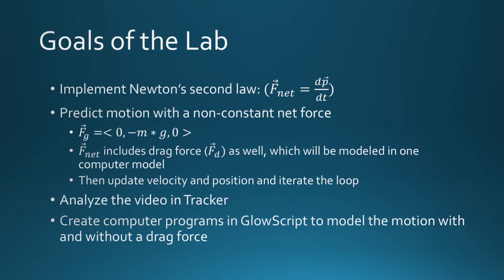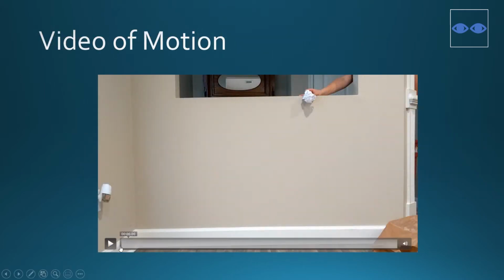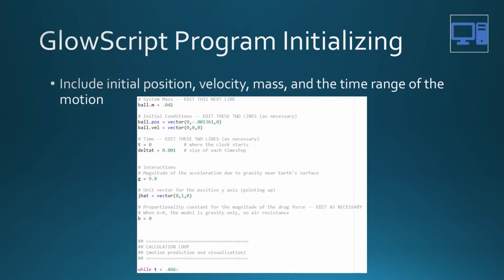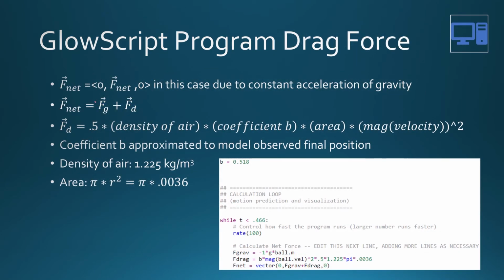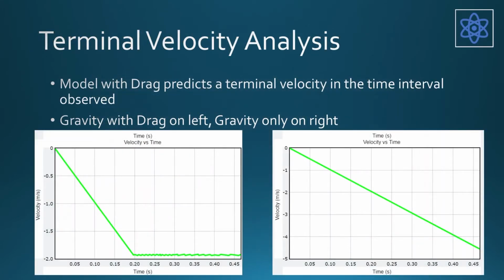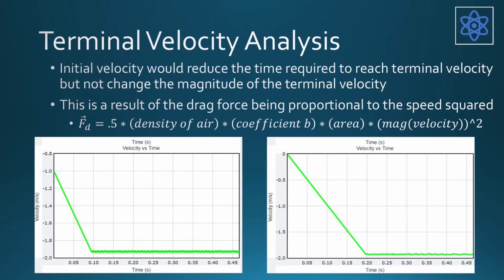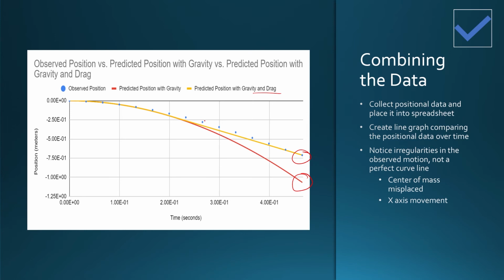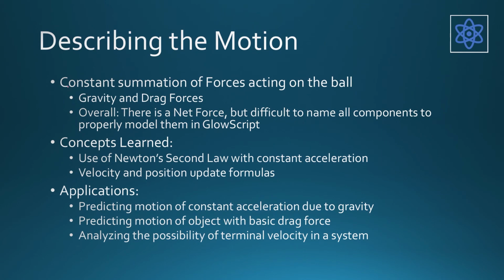PHYS 2211 Lab 2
This is my video submission for Lab 2 in PHYS 2211 for the Spring 2021 term.